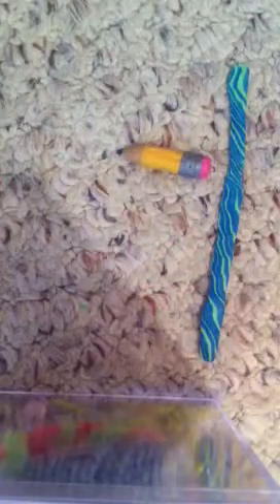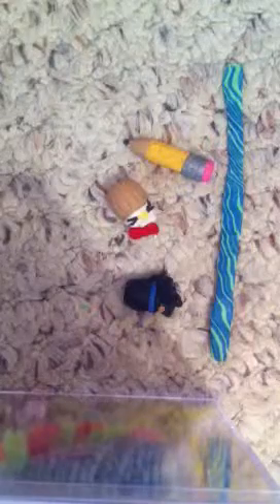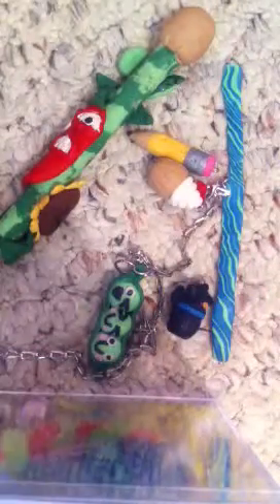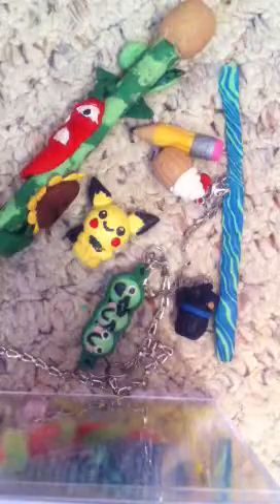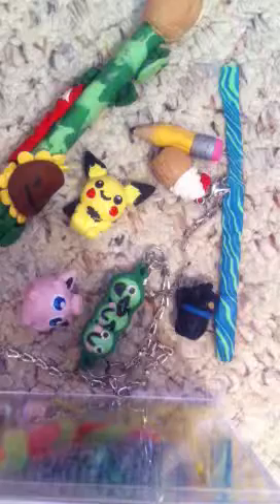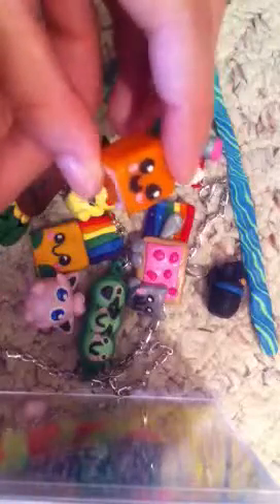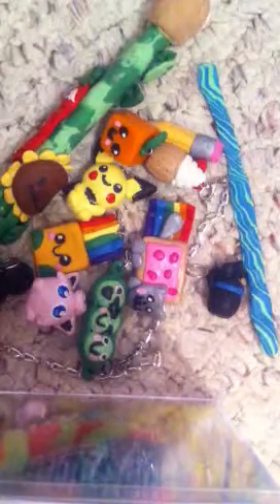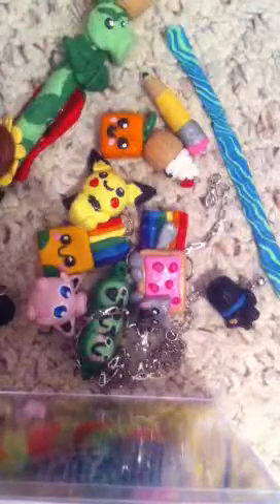Polymer clay charm update